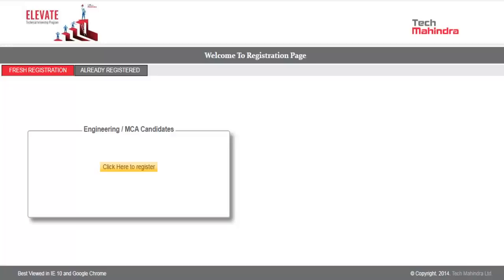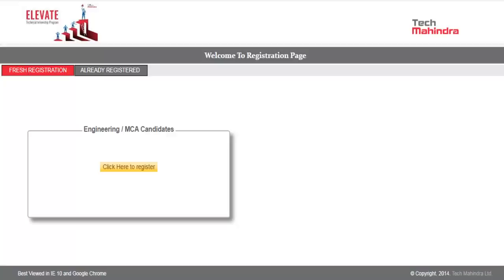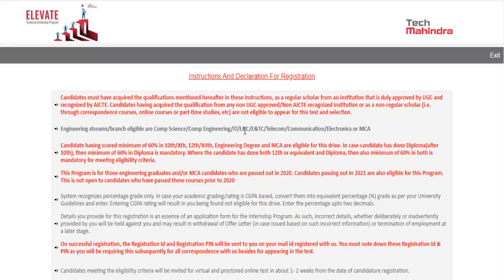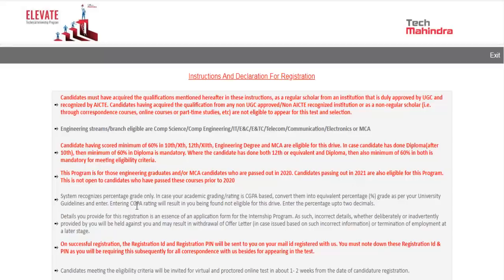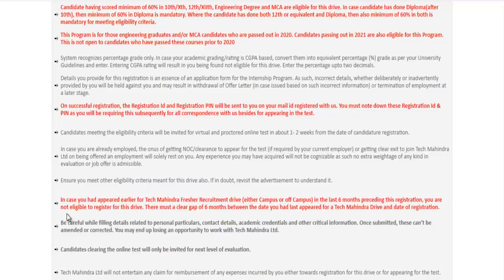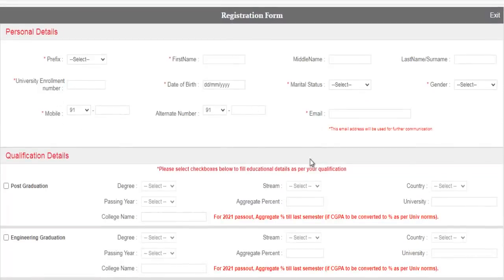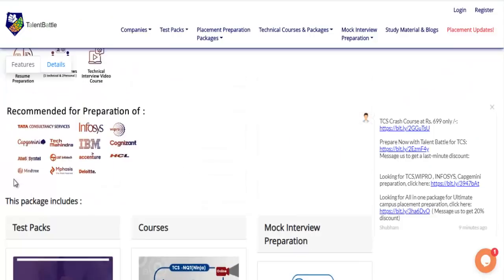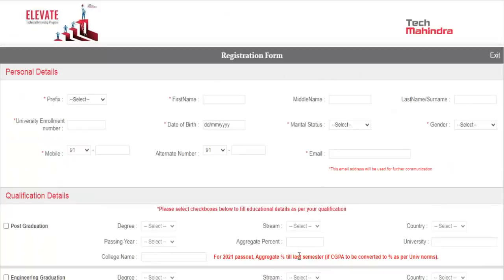(Off Campus Update) Tech Mahindra Hiring 2021 & 2020 Batch Engineering and MCA Students!